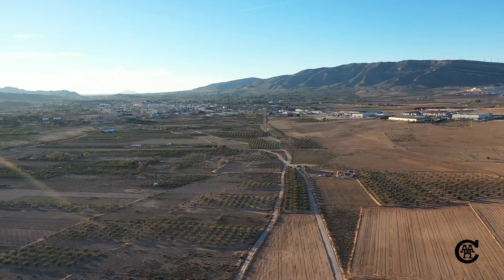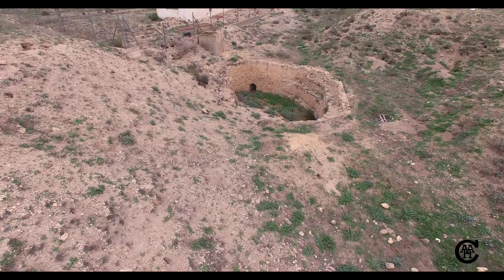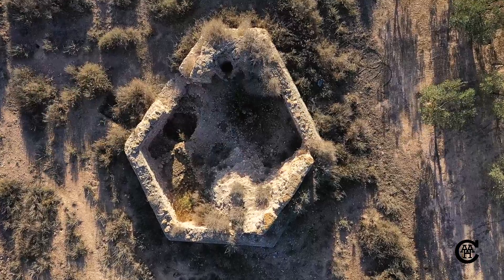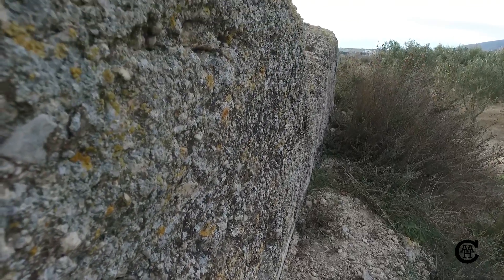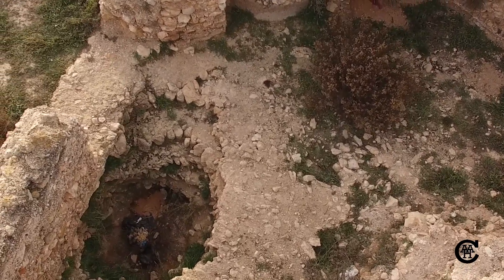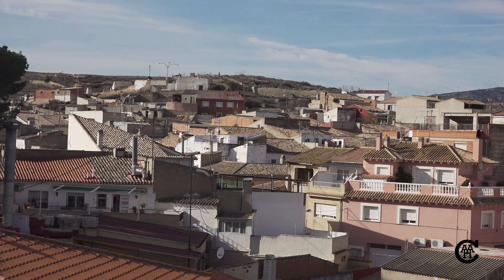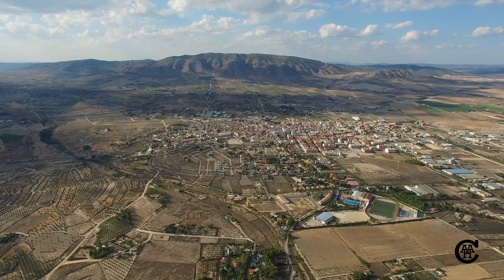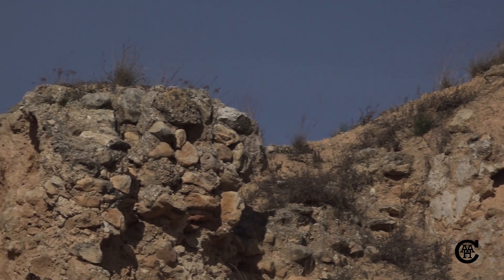La Torre de Bogarra y el Castillo de Caudete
En Caudete, a escasos 3 km del casco urbano nos encontramos las ruinas de la  Torre de Bogarra que formaba parte de una antigua Alquería, de planta exagonal irregular y asimétrica. Y en el mismo casco urbano esta ubicada la muralla del Castillo de finales del siglo XI y principios del XII.